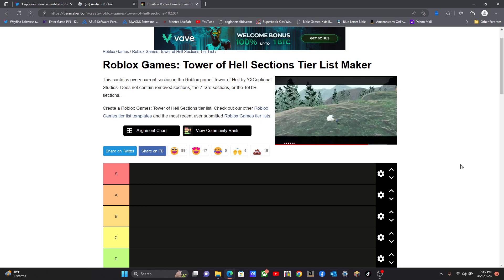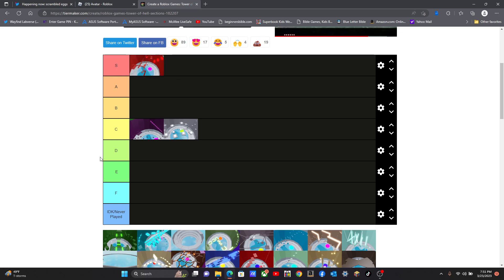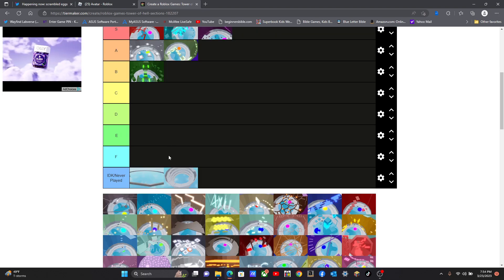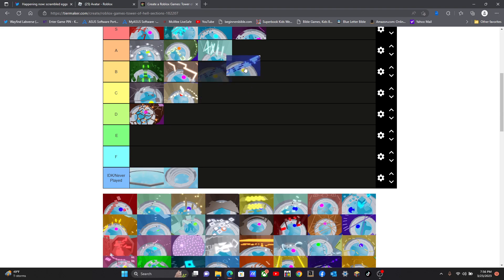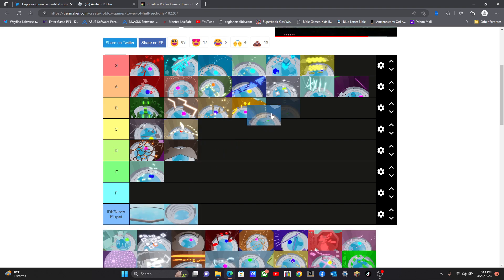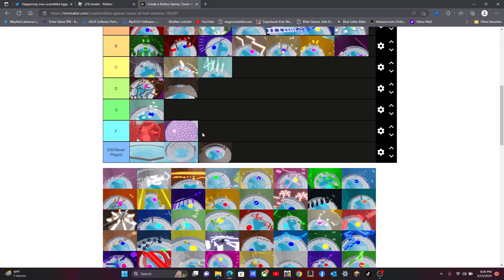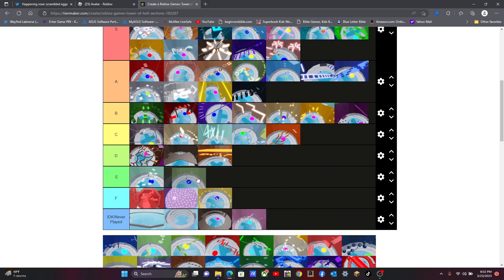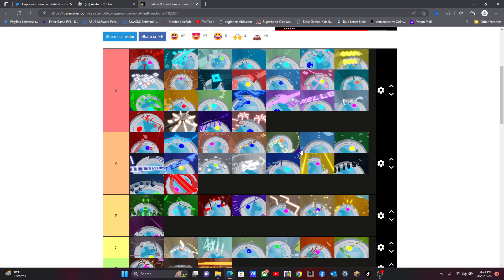Tower of Hell Levels Roblox Tier List *Giving out my opinion*